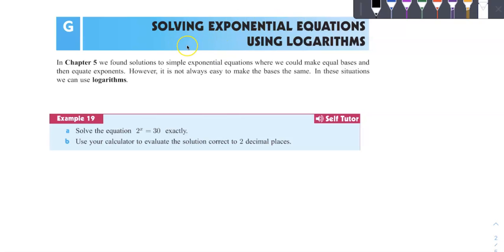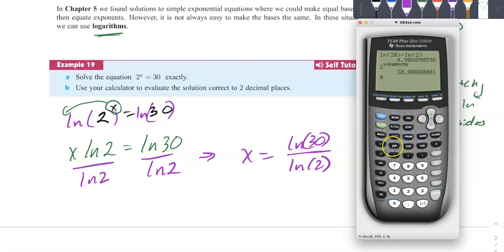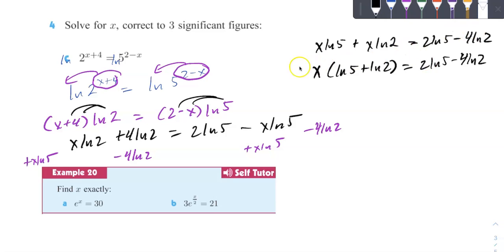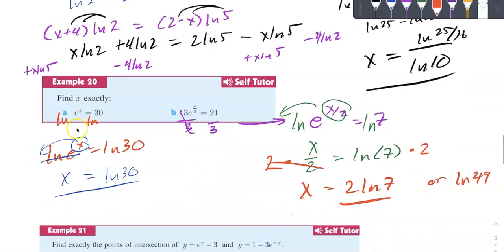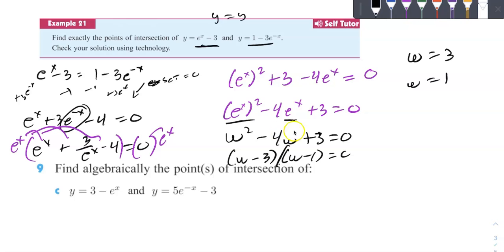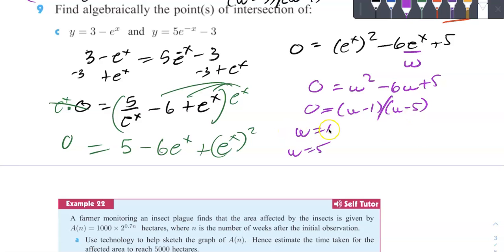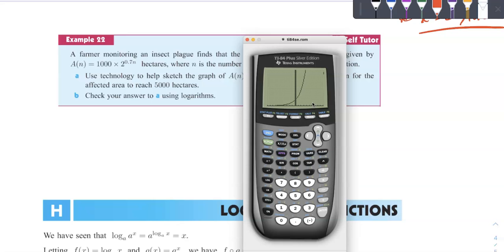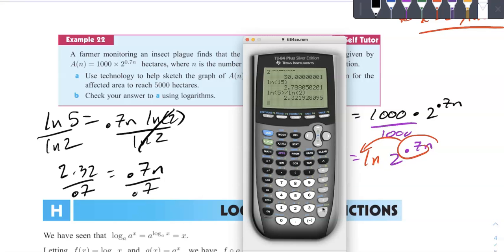IB 6G Solving exponential equations using logs